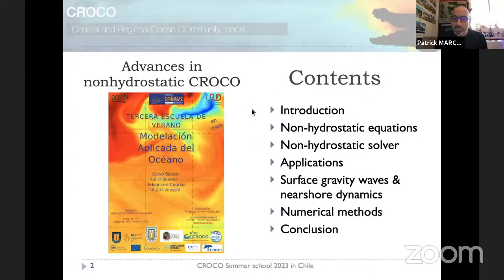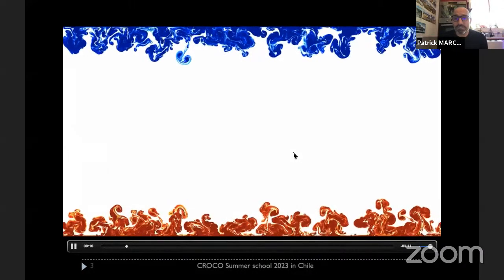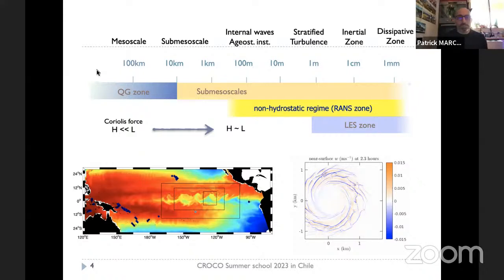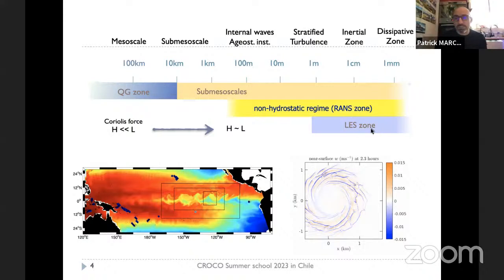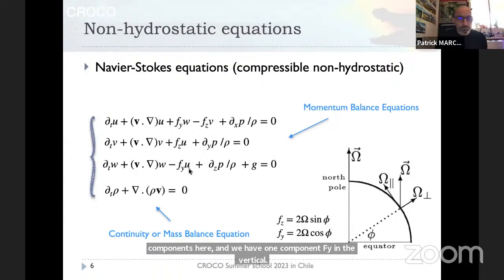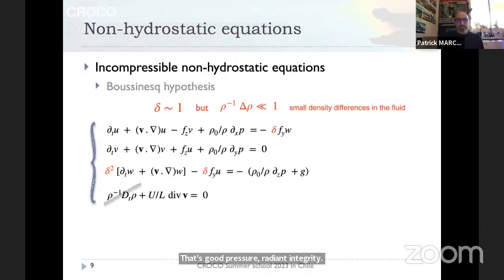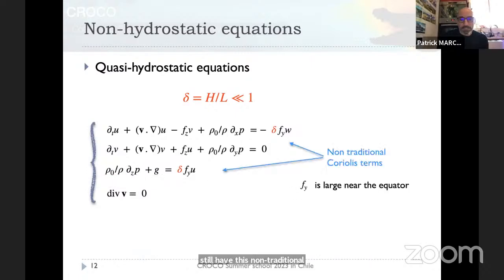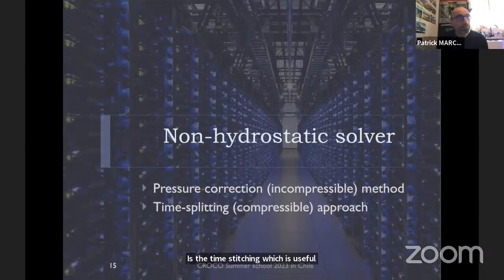Advanced CROCO Course 2023: Day 05 - NH implementation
Presented by Dr. Patrick Marchesiello - IRD, France